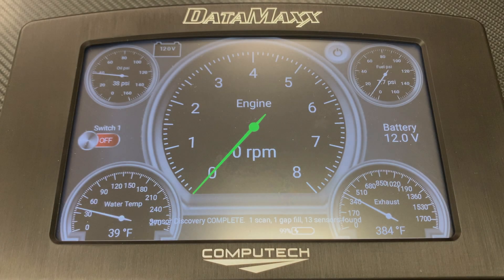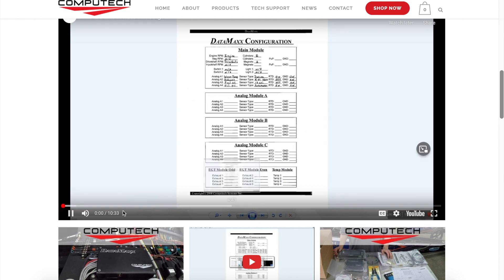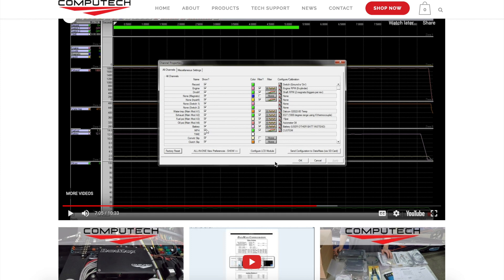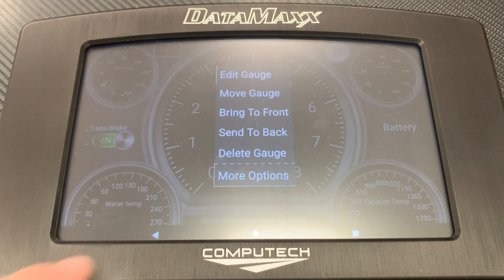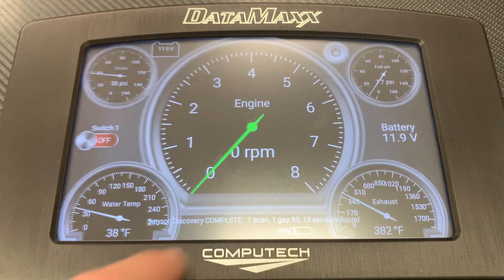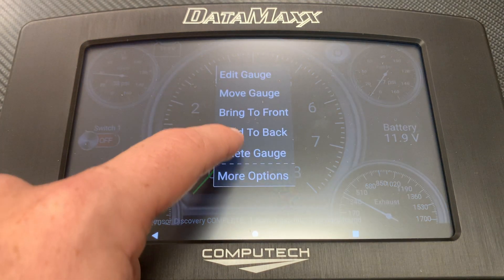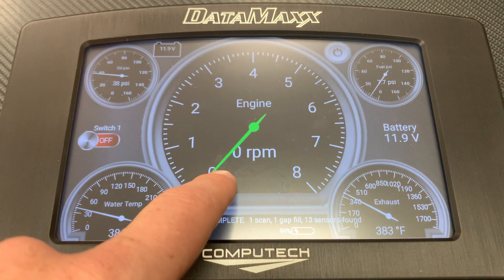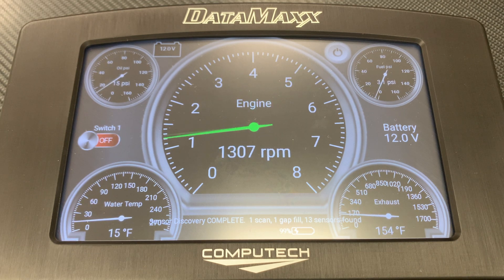Pro Dash Initial Setup Sept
Instructions for the DataMaxx Pro Dash Intial Setup. This guide will walk you through the initial setup and setting the gauges and customizing it for your particular installation.